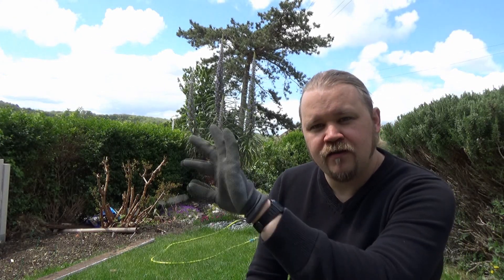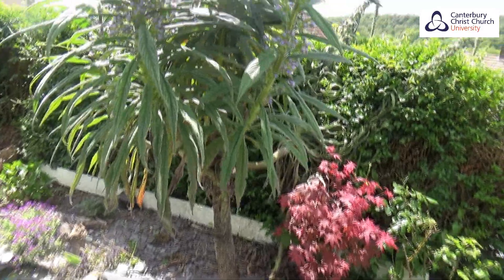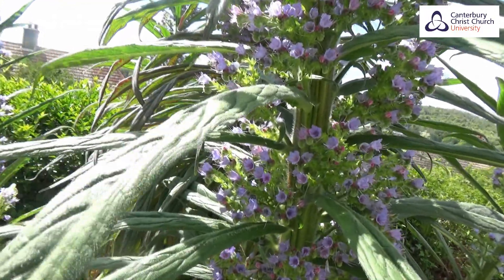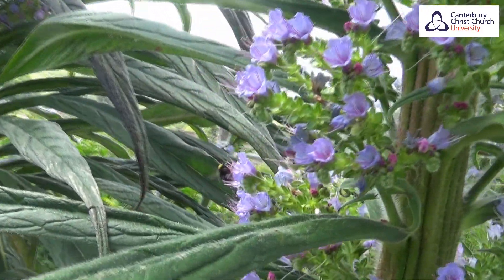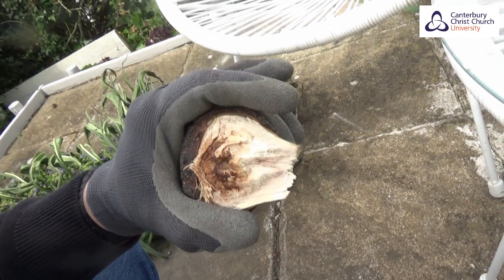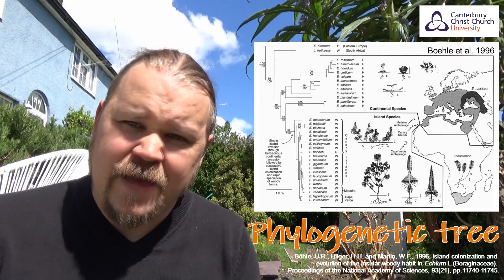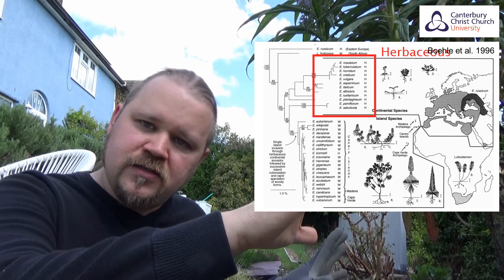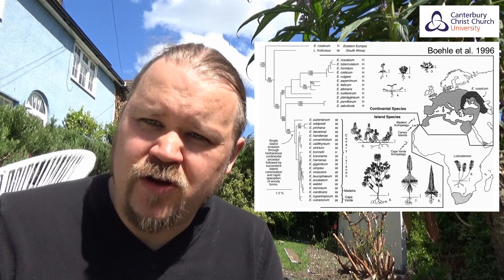Evolution in your back yard - Echium pininana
Dr Chris Harvey discusses how selective pressure in the environment may have led to evolutionary traits in the common plant Echium pininana